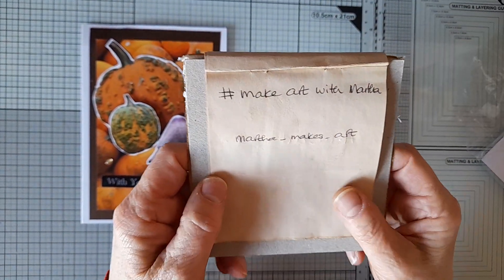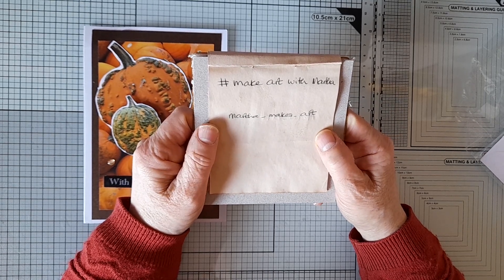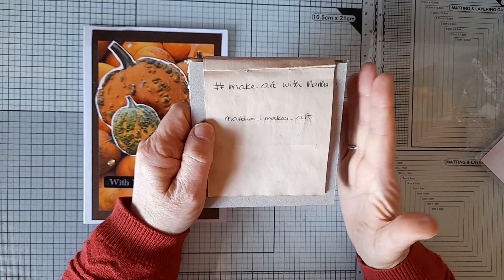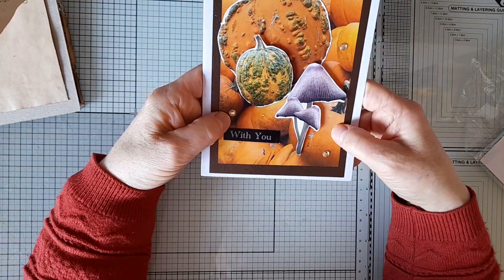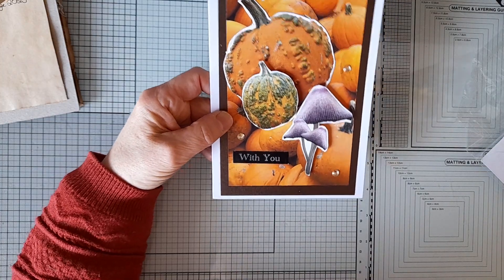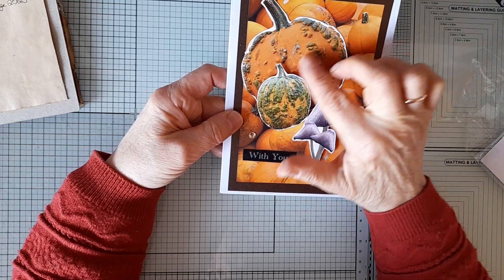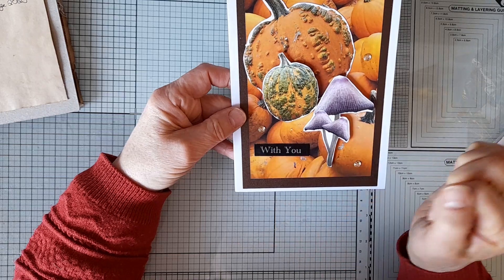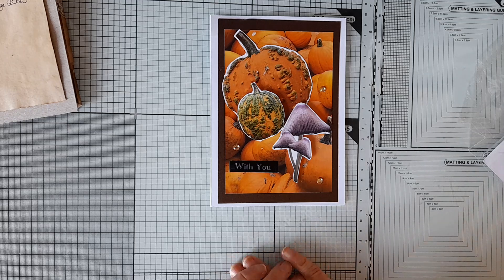My make for Pumpkins - the current makeartwithmartha challenge hosted by Martha_makes_art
Martha's channel